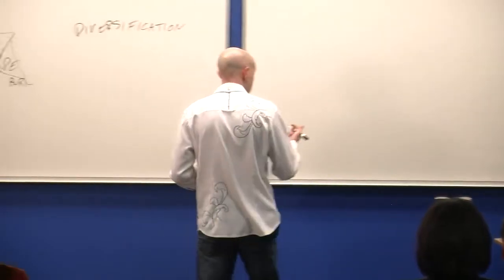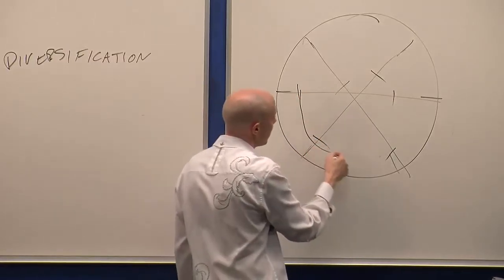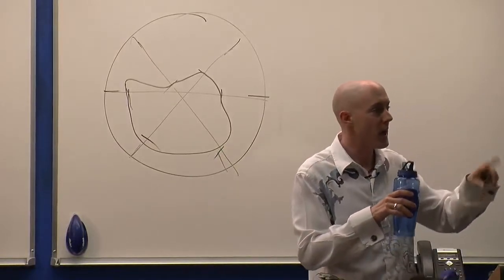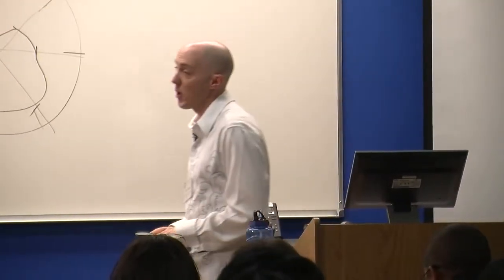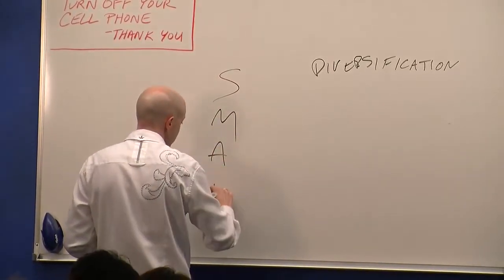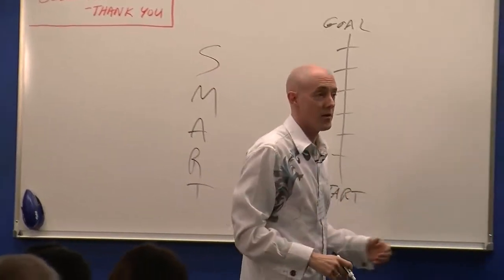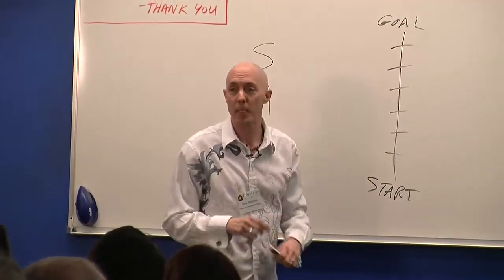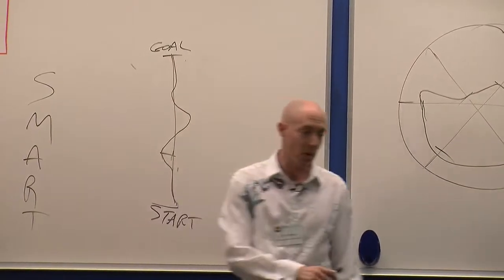Chris Robinson - Goal Setting Workshop Part 4 of 5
Chris Robinson covers the steps to take in order to get your New Year off to a rockin' start and how to stay productive all year long.